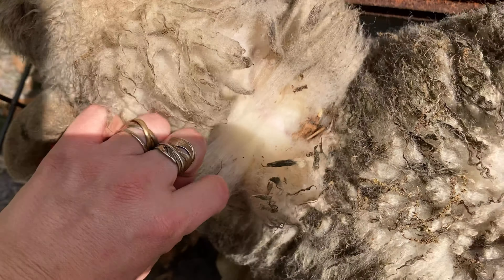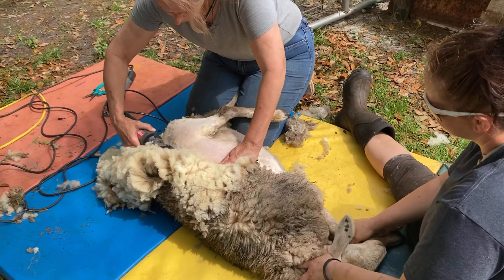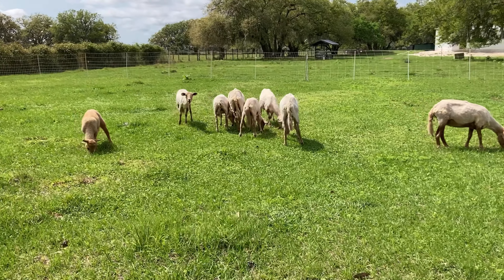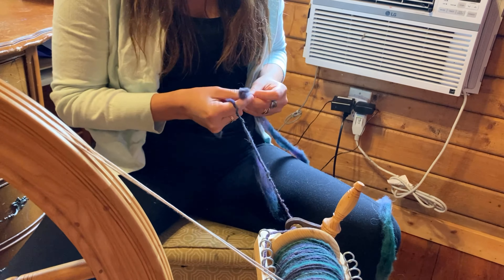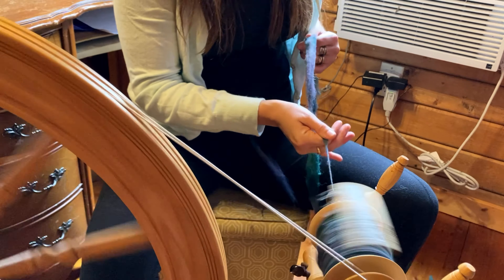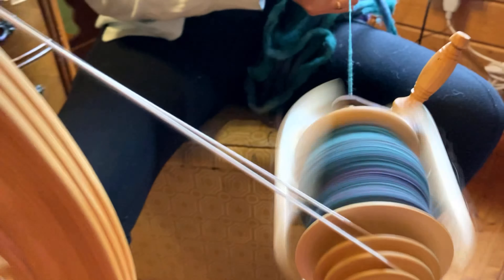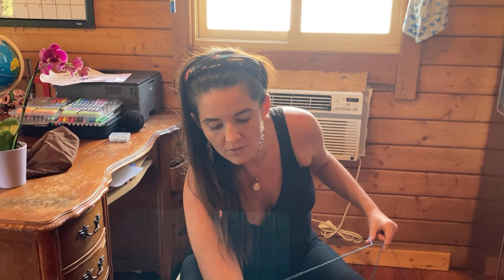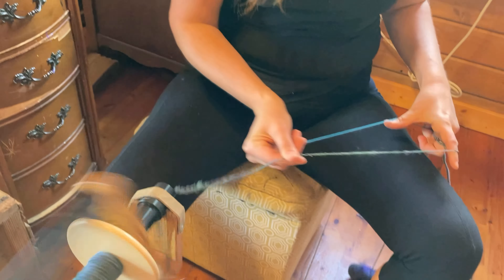Shearing Our Florida Cracker Sheep! And spinning on a schacht-reeves wheel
We demonstrate and discuss the yearly shearing that occurs on our small, South Florida Farm. Chelsea uses her two spinning wheels to make yarn- check it out!